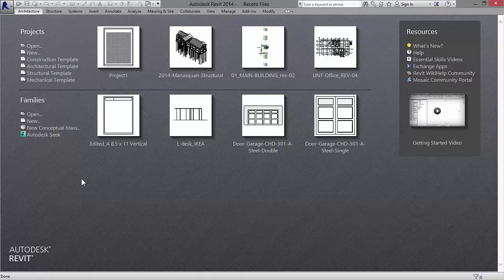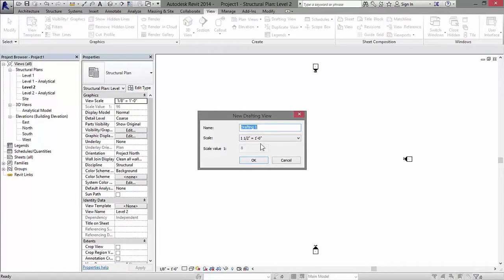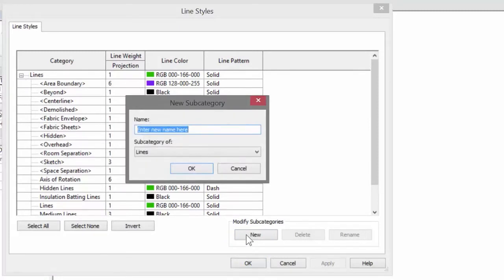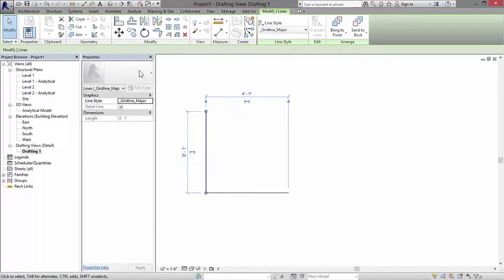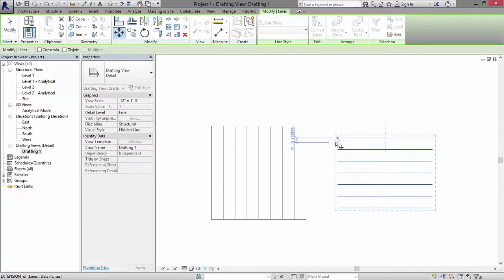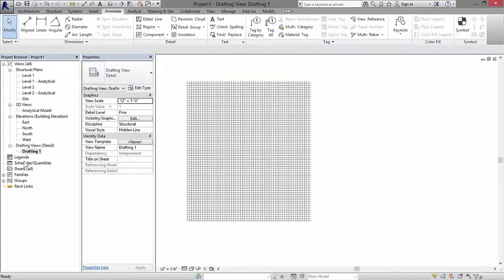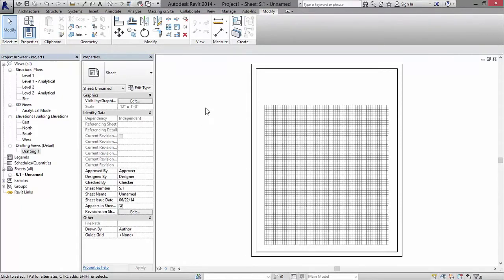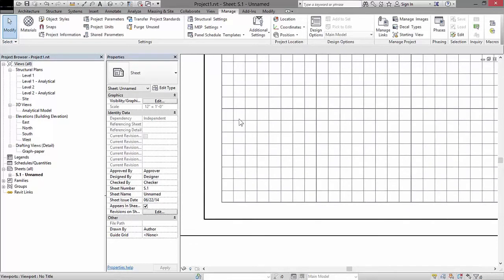Structural Analysis Using Revit Lesson 2:- Making Graph Paper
All you need to make your own graph paper for hand sketching is a copy of Revit, paper, and a printer. Here is a quick DIY lesson for doing just that.

After completing this lesson, you'll be able to:

Create graph paper to your own specific requirements.